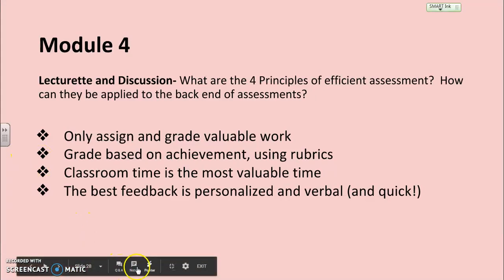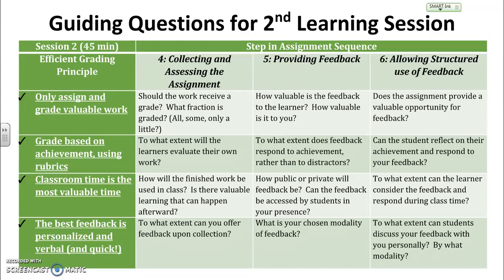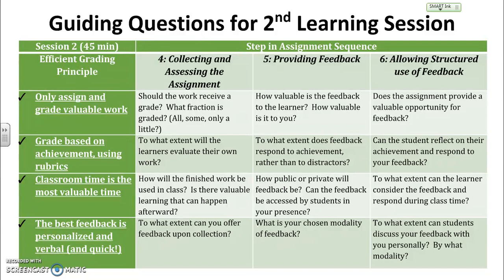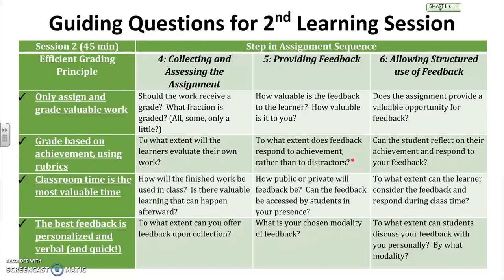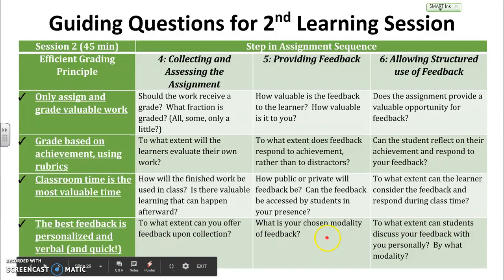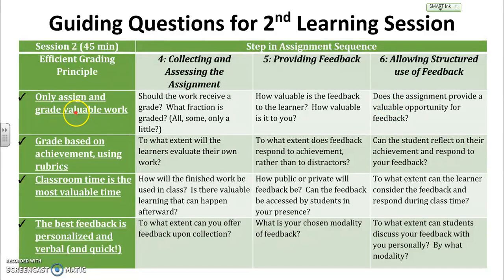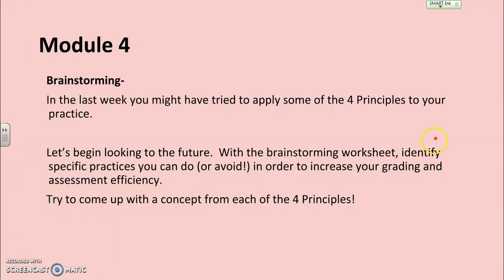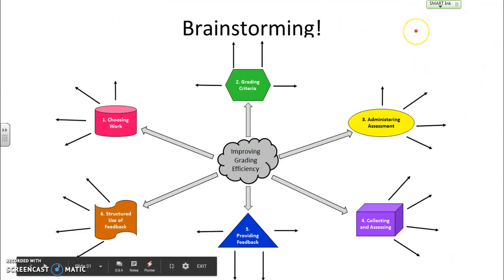Educational Design Prototype, Part 3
Here is the final screencast of the educational design prototype.